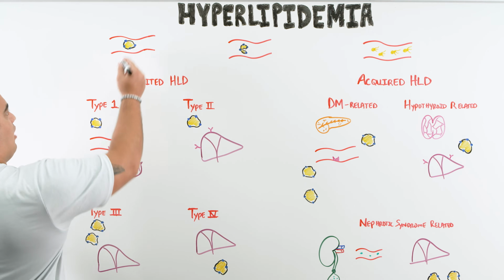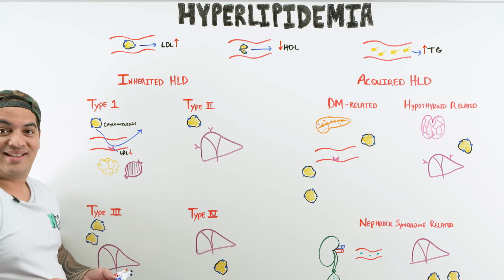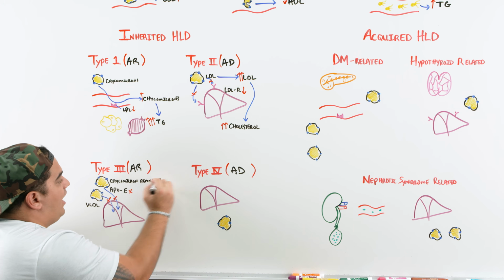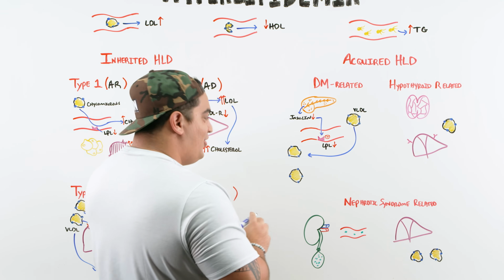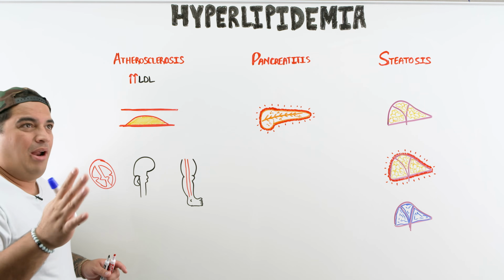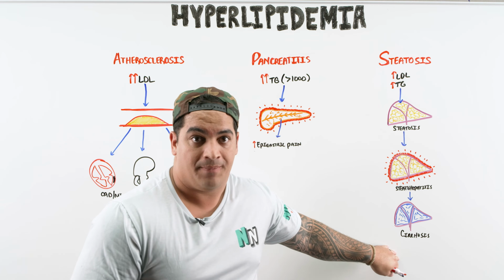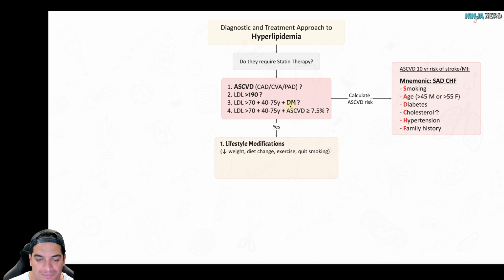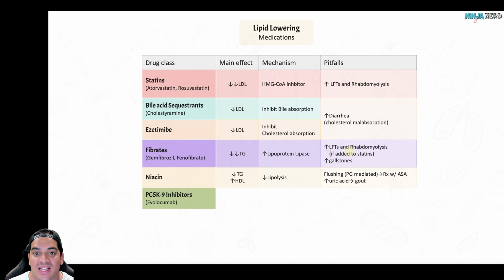Hyperlipidemia | Clinical Medicine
Ninja Nerds!
In this lecture, Professor Zach Murphy will present on Hyperlipidemia. We will discuss the differences between Inherited and Acquired Hyperlipidemia and the complications of Hyperlipidemia, including Atherosclerosis, Pancreatitis, and Steatosis. We will then transition to a digital presentation to discuss the diagnosis of Hyperlipidemia through lab work and physical exam findings. Finally, we will review the treatment of Hyperlipidemia and the medical therapies used to treat this disease, such as Statins. Enjoy the lecture and support us below!

Table of Contents:
0:00 Lab
0:07 Hyperlipidemia Introduction
0:41 Pathophysiology | Inherited Hyperlipidemia
11:23 Pathophysiology | Acquired Hyperlipidemia
15:42 Complications | Atherosclerosis
17:58 Complications | Pancreatitis
19:01 Complications | Steatosis
21:05 Diagnostic and Treatment Approach
25:46 Lipid-Lowering Medications
28:18 Comment, Like, SUBSCRIBE!